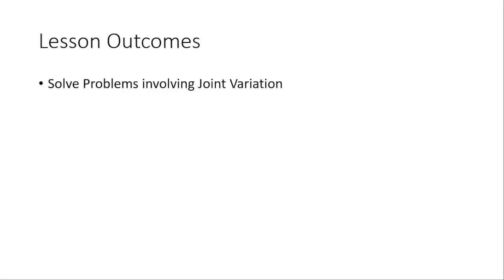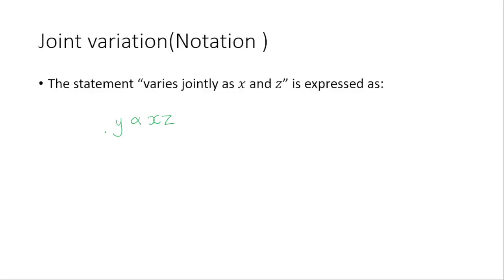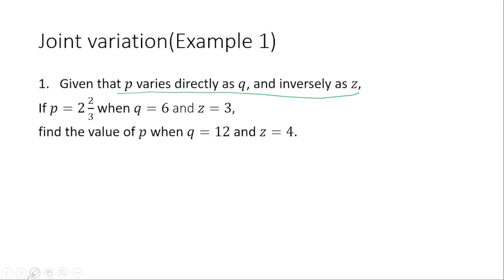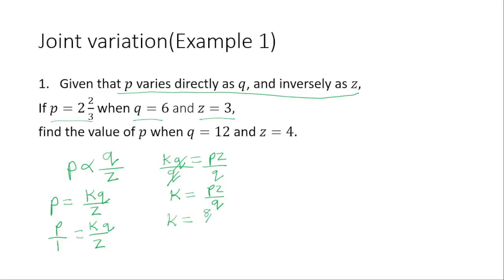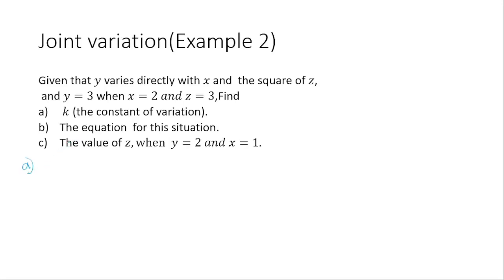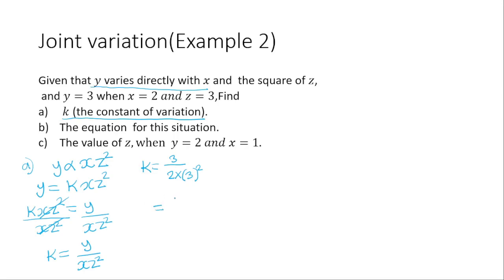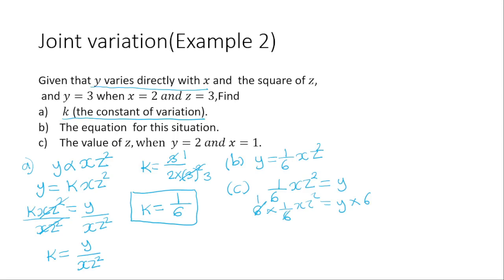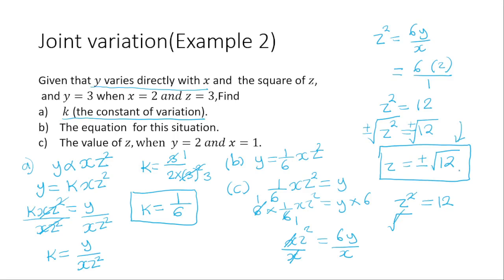GRADE 11 Joint Variation for ECZ examinations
This is the third lesson in the VARIATION SERIES. At the end of the video,you should be able to:
1.Solve Problems involving Joint Variation